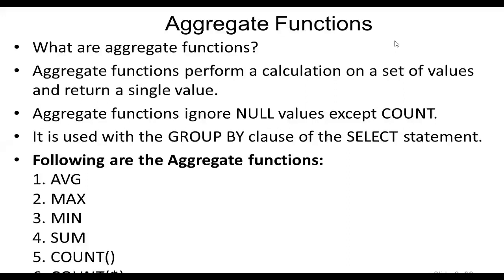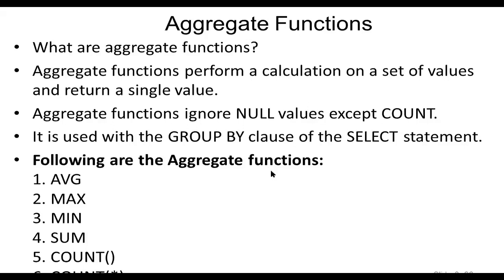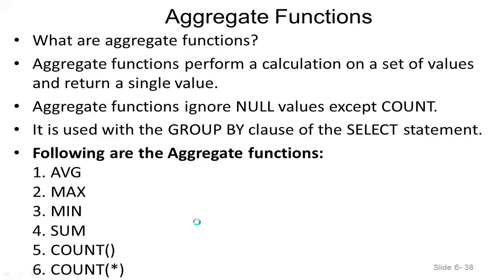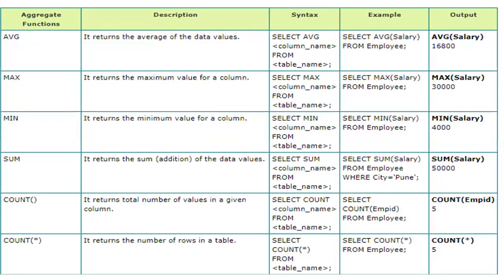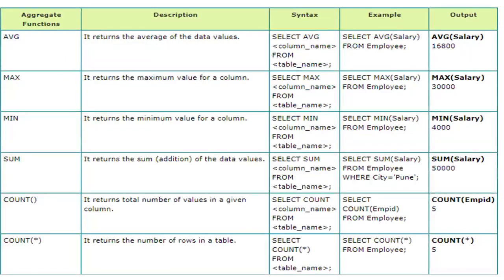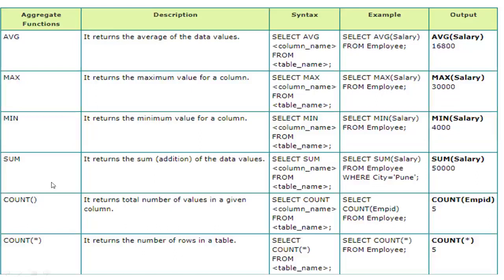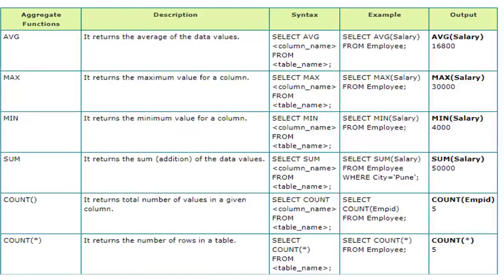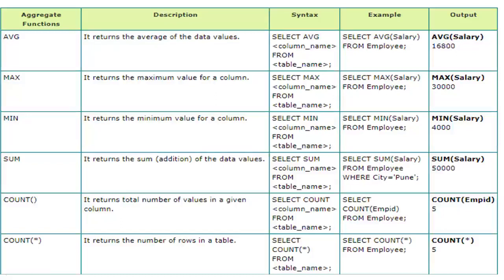Database Management Systems Aggregate Functions || DBMS Aggregate Functions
This Video lecture is to describe the aggregate functions used in DBMS